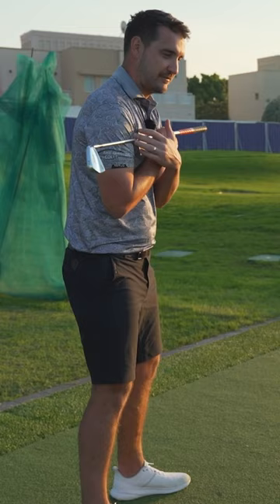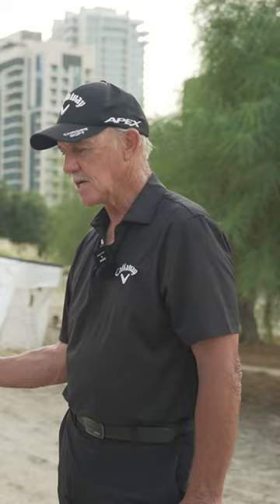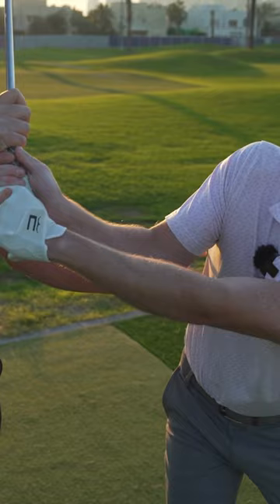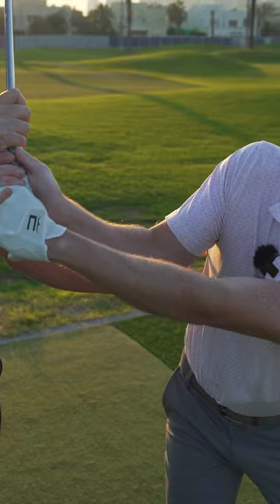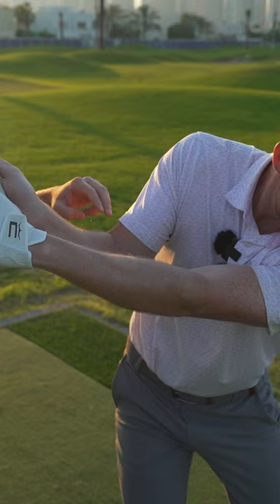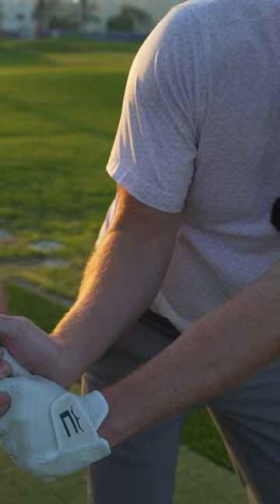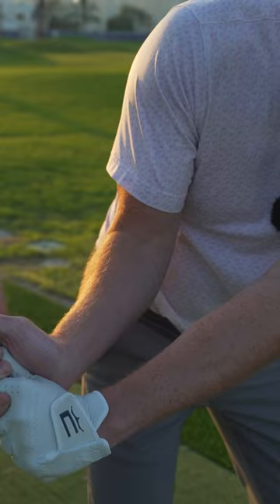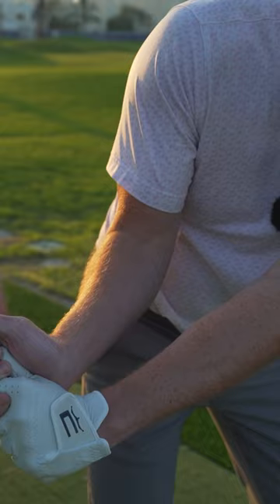Ben Hogan’s Magic Elbow with Pete Cowen & @kerrodgraygolf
Andy Carter and Kerrod Gray tak through Ben hogan's Magic Elbow, watch out for the short cameo form Pete Cowen.
Full video is also on YouTube